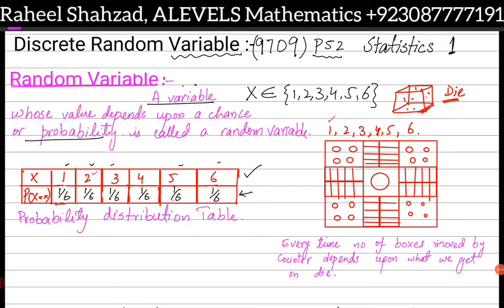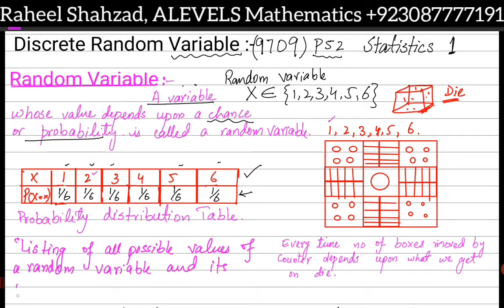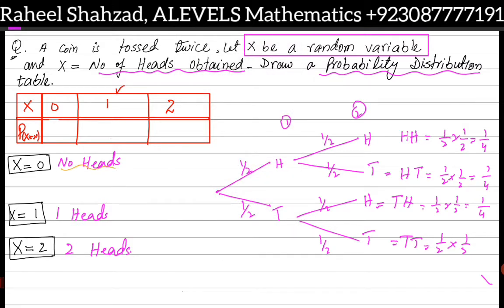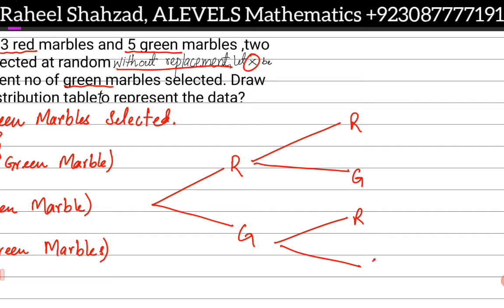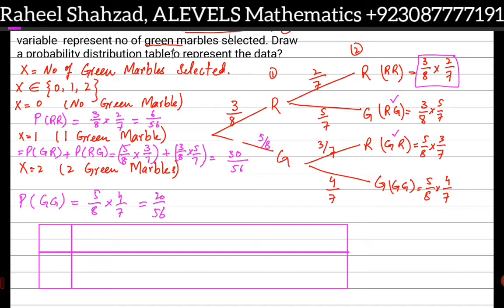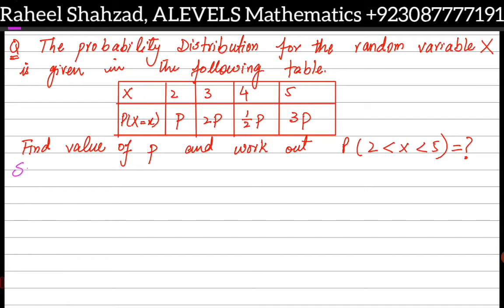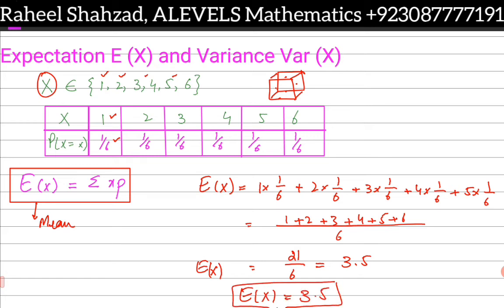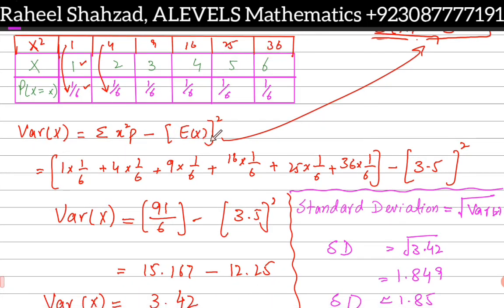S1 Discrete Random Variable |Probability Distribution|E (X),Var (X) A Levels Mathematics (9709)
Probability distribution from S1 is discussed in this video  Explained Discrete Random Variable in detail ,finding E(x) and Var(x) is shown with examples